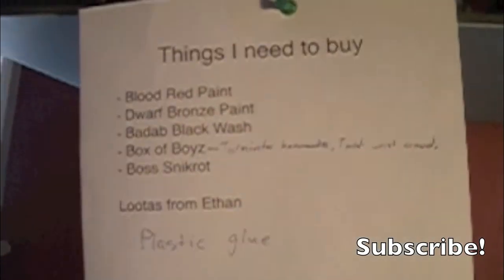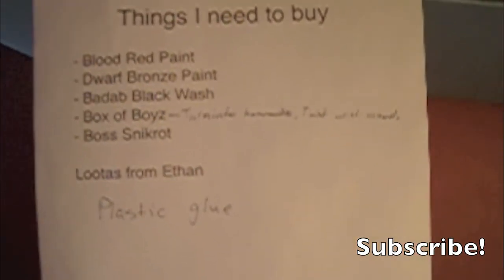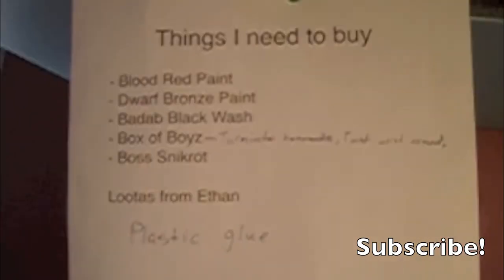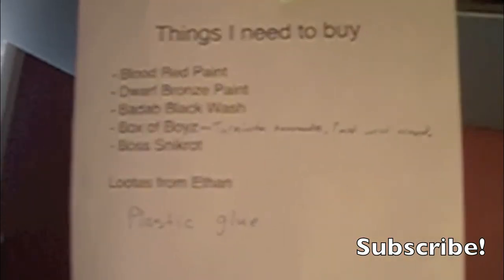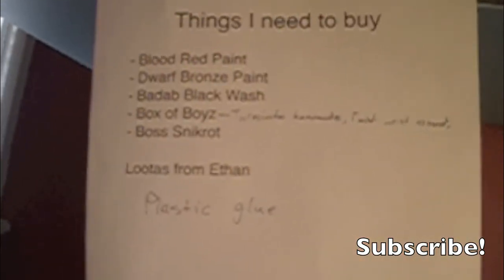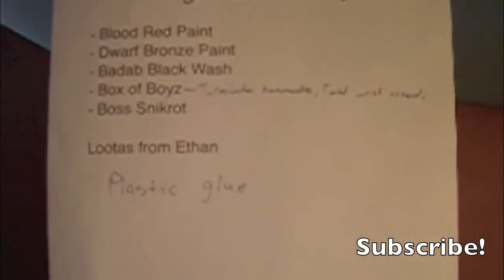My Ork painting Challage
I have to paint a total of 39 models and 2 Kans before May 29th. Im trying constantly. I'm going to start putting more videos up :D!